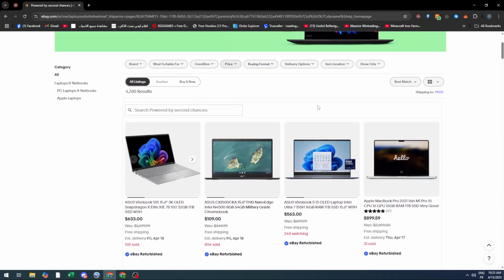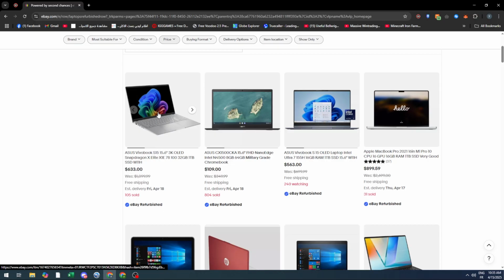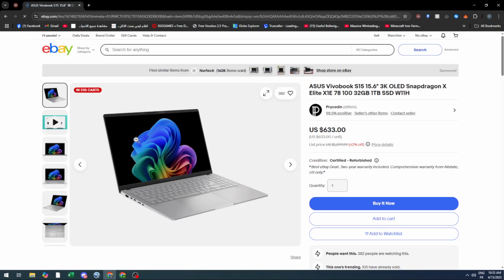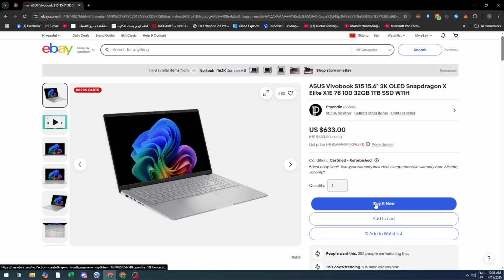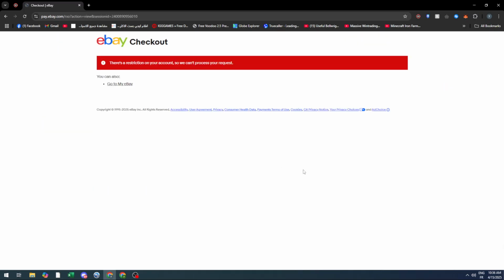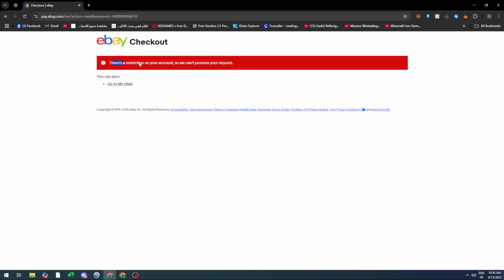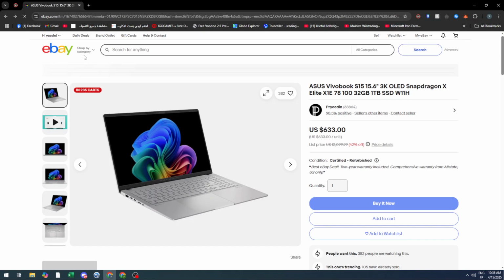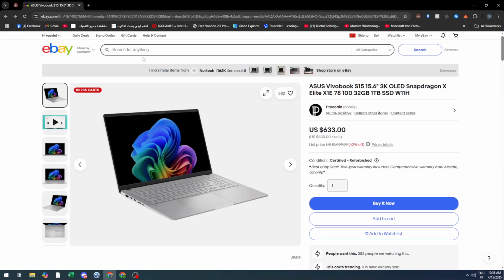How To Order From Ebay Tutorial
Today we talk about order from ebay,ebay,ebay for beginners,ebay how to,how to order from ebay